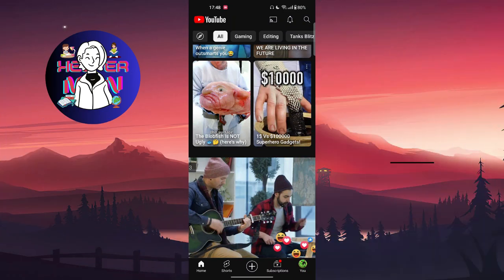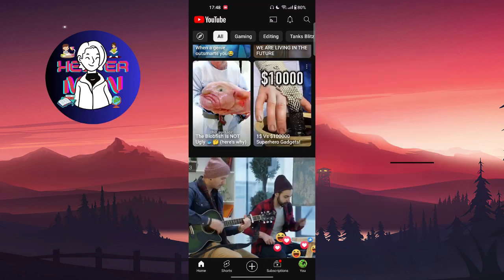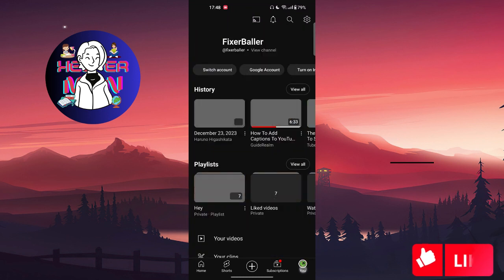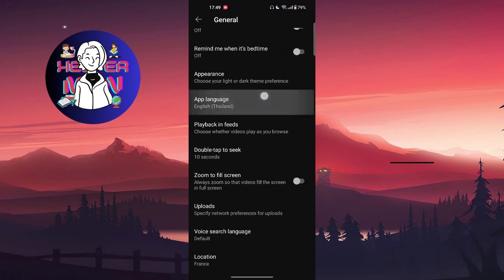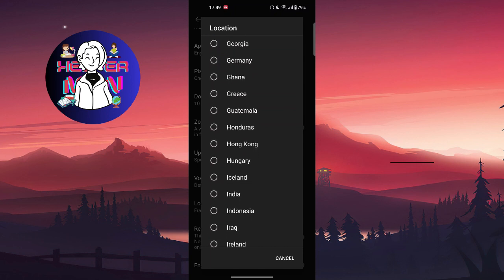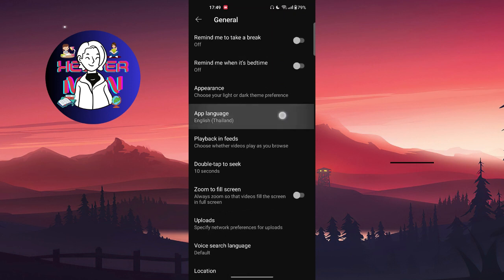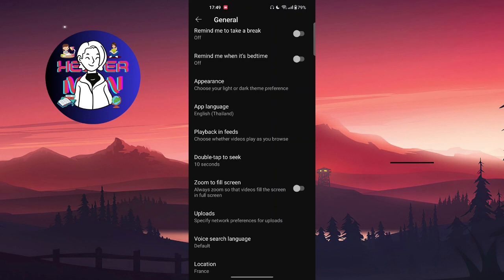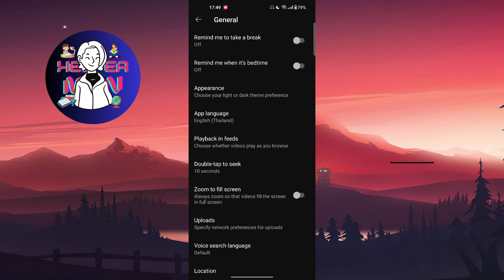How To Change My Youtube Comments Language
This video name is: How To Change My Youtube Comments Language